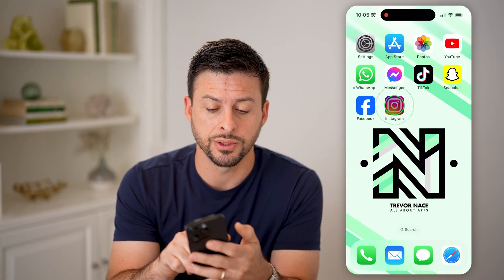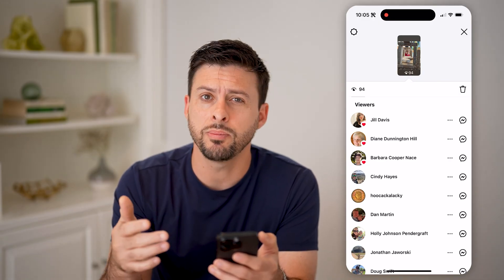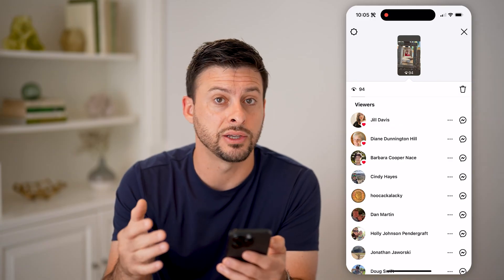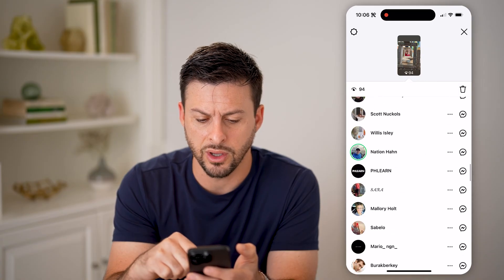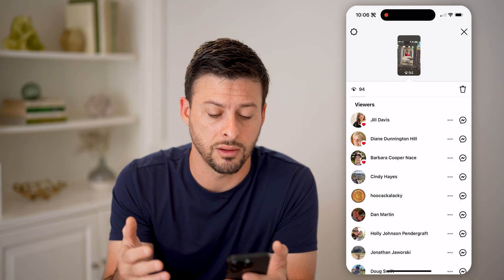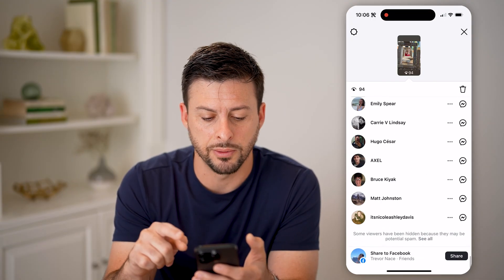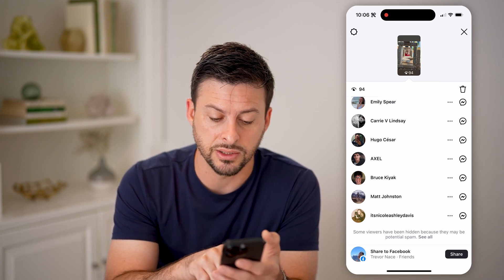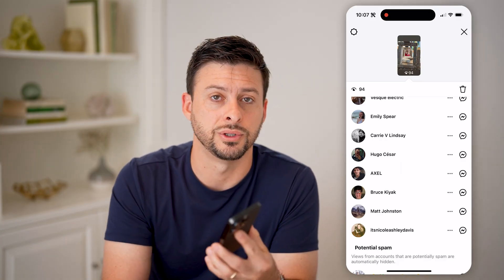How Does Instagram Rank Story Viewers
Here's how to know how Instagram ranks viewers of stories so you can understand how the list of viewers is chosen.